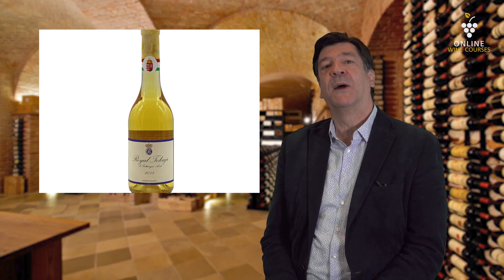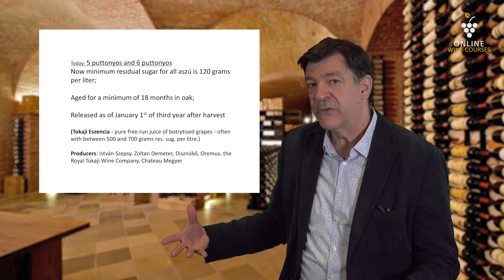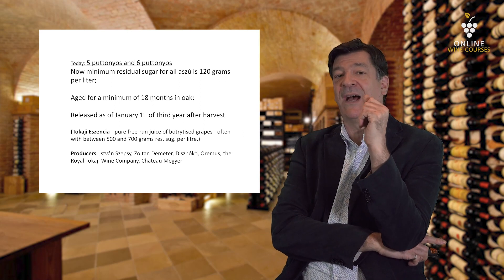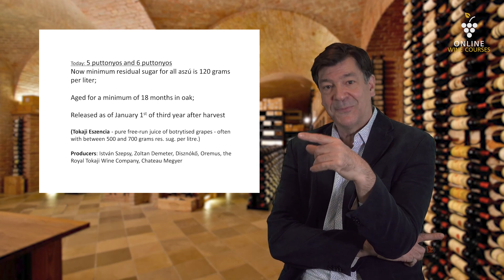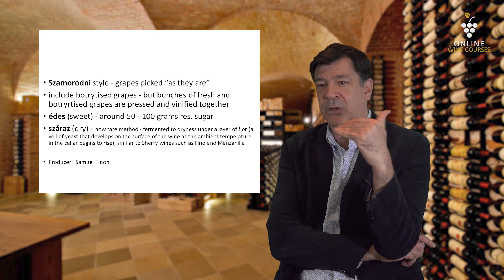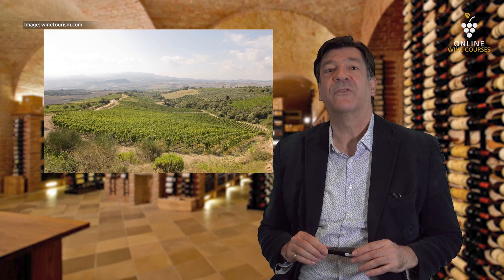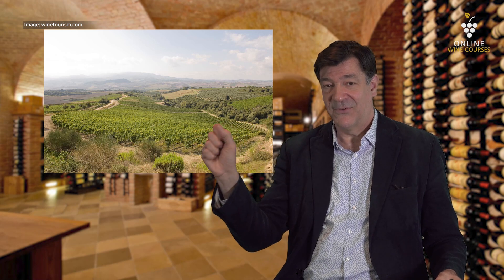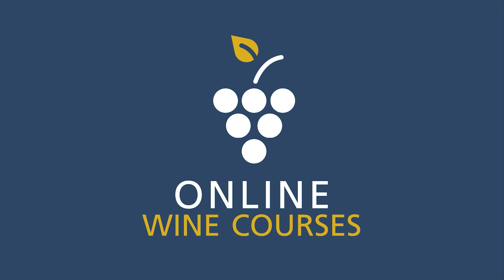05 Tokaji Puttonyos Hungary🍇Online Wine Courses ➡️ with QUIZ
Online Wine Courses - Learn wine online!

In this module you will learn interesting facts about wines and wine regions in Hungary. Darrel Joseph is an international wine journalist, judge and presenter/lecturer based in Vienna, Austria, focusing on the wines and wine regions of Central and Eastern Europe and the Caucasus countries. Darrel Joseph is also a lecturer at the IMC University of Applied Sciences Krems. He tells you interesting facts about Tokaji and puttonyos. hungary Darrel Joseph @ Darrel Joseph @